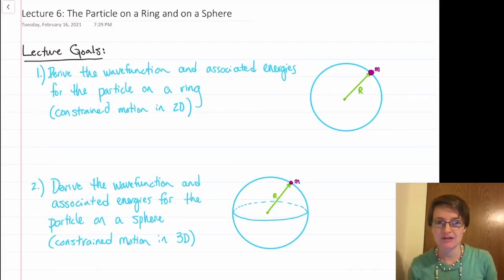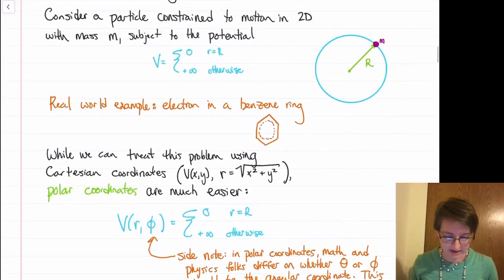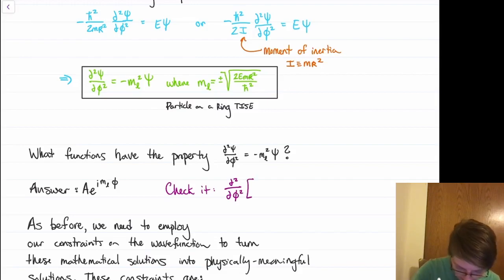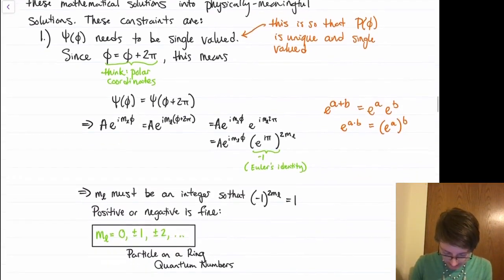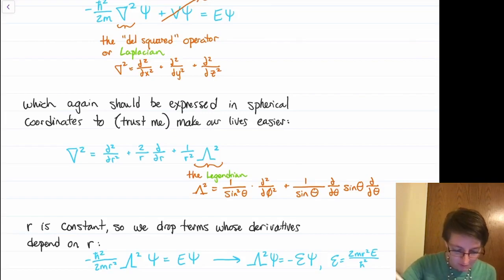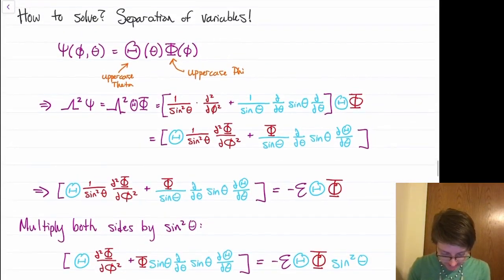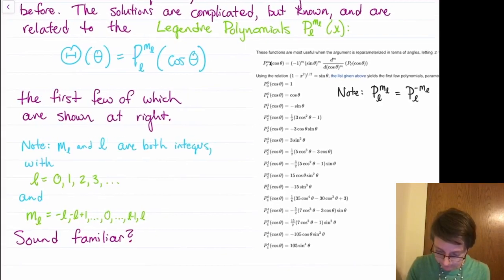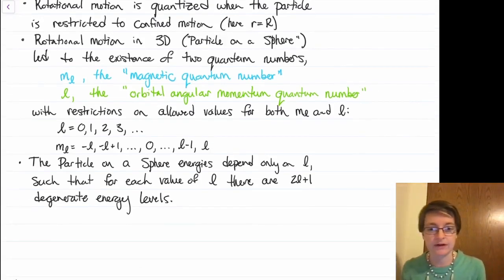Lecture 6: The Particle on a Ring and the Particle on a Sphere